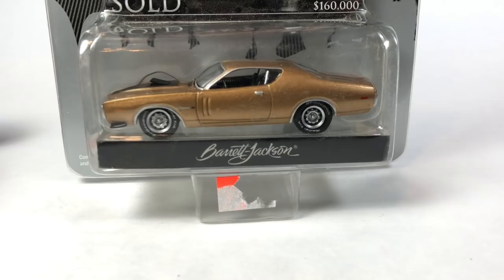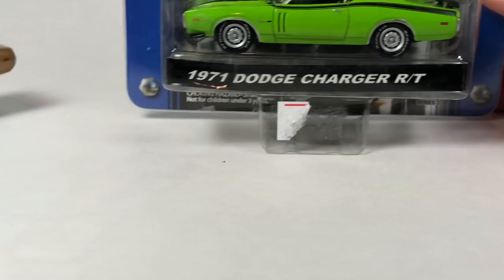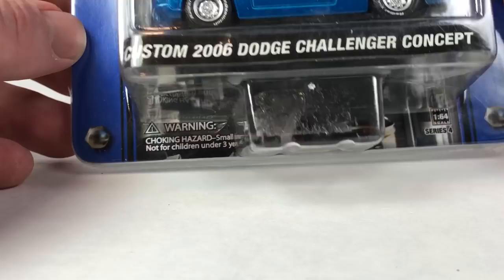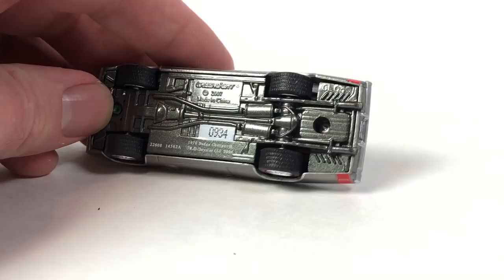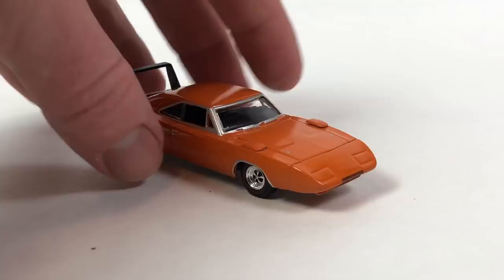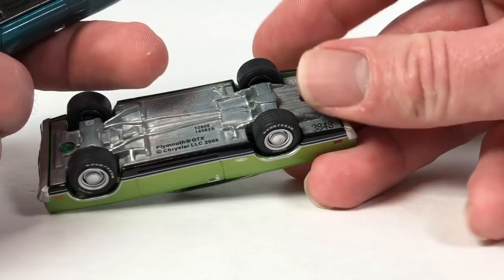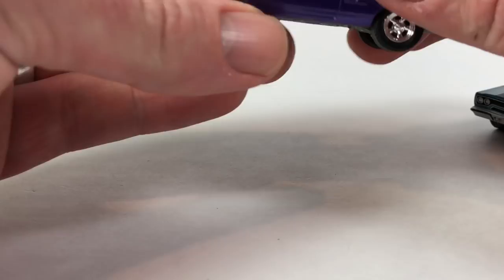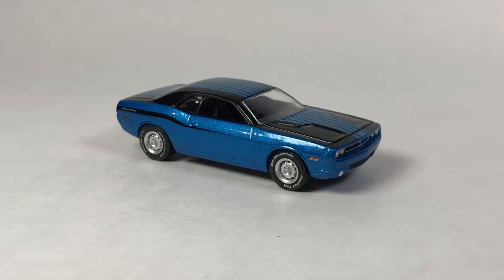10 Car Tuesday - Greenlight MOPAR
Here is another Ten Car Tuesday episode where we open some cars from Greenlight Collectibles. In this episode we take a look at some Dodge and Plymouth muscle cars.